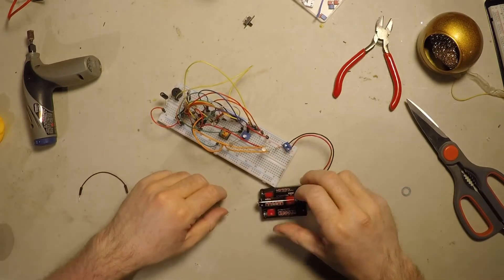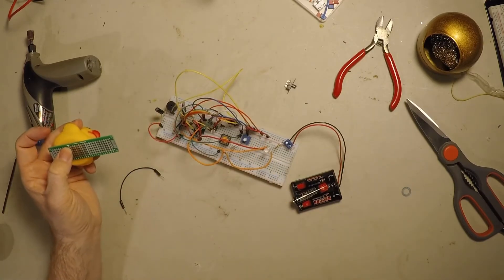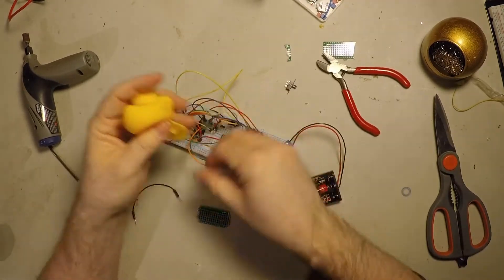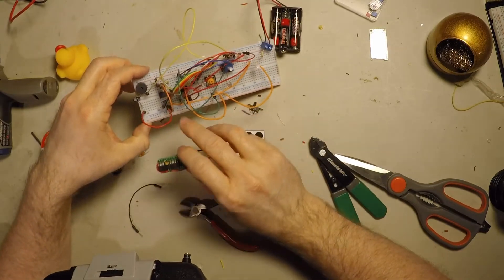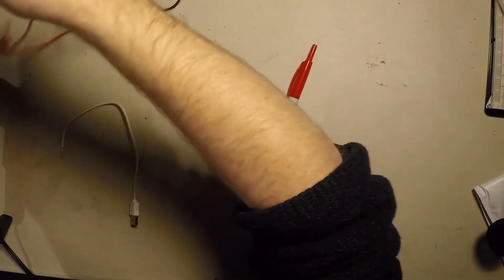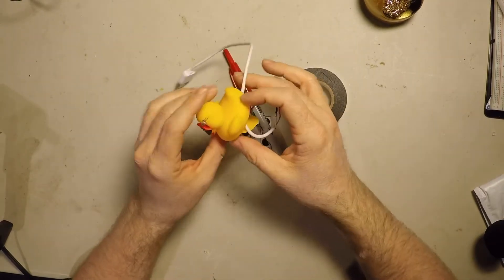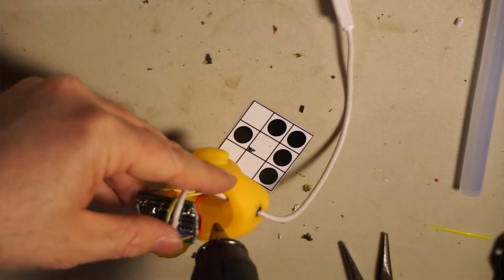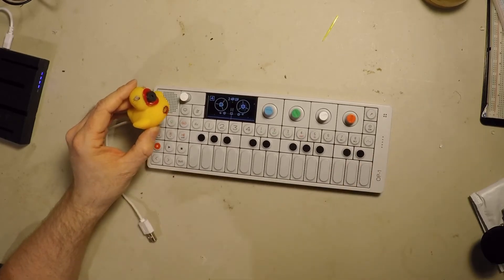555 Timer Synth Duck Jammer Vol. 1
Vol 1. of a series of crude synthesizers built into Rubber Ducks, hence forth known as "Duck Jammers".

This circuit is a typical dual 555 timer which has been covered exhaustively online, so I didn't bother to get into it very deeply in the video. The song at the end features 5 different parts that were made using this synth, some obvious, a few less obvious, can you guess which?